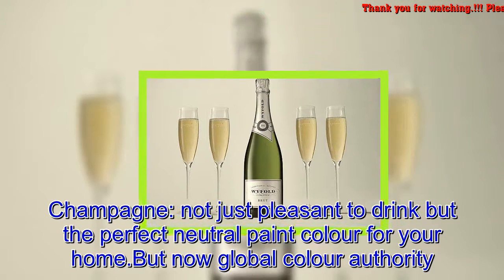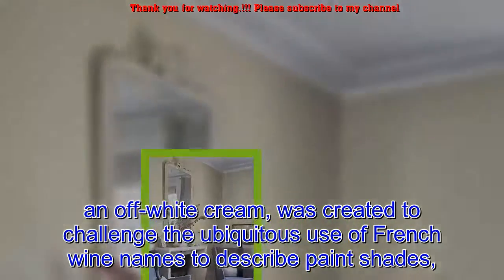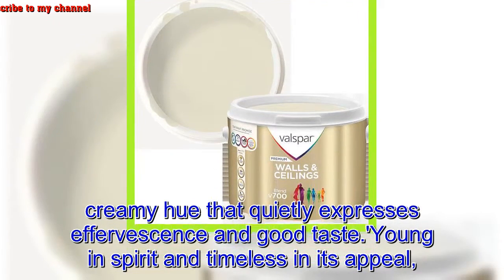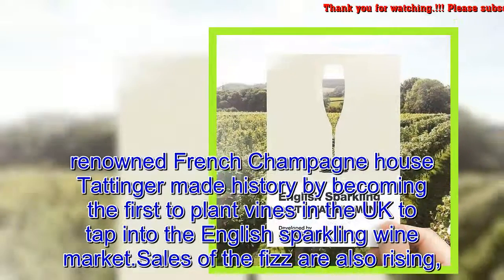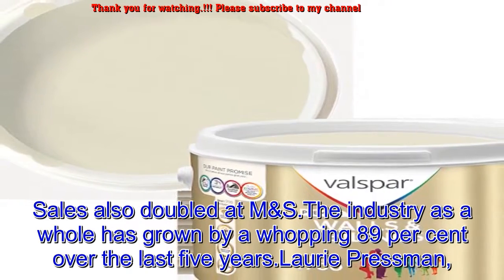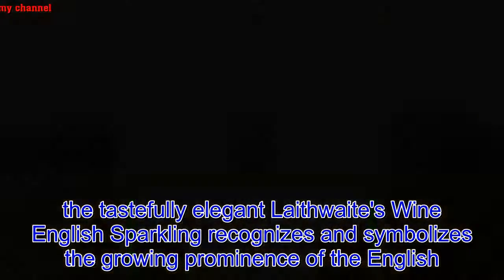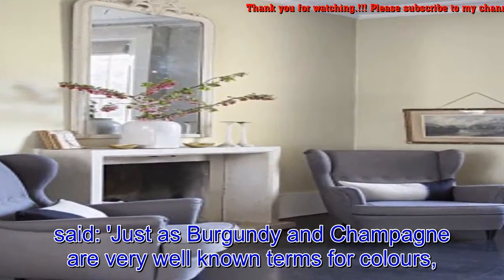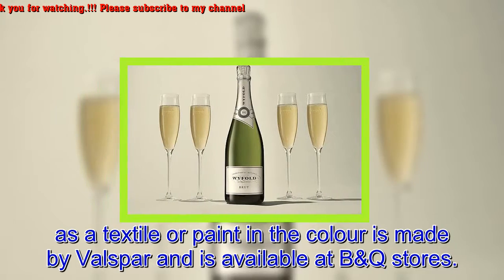Forget Champagne coloured walls! Pantone launches a new paint inspired by ENGLISH sparkling wine